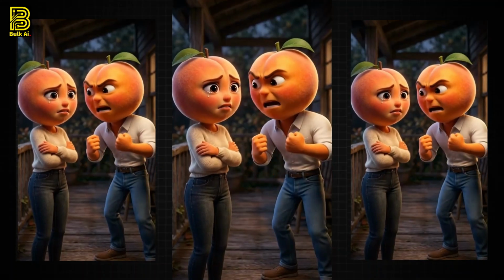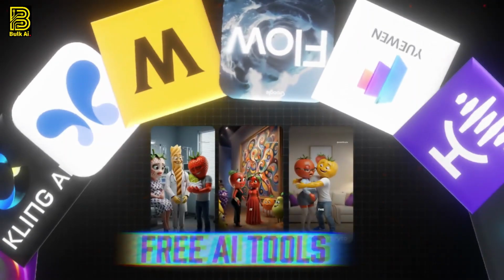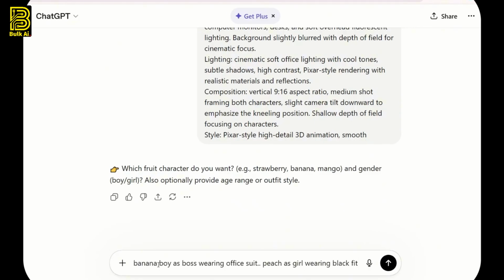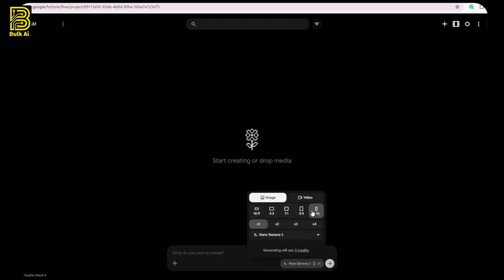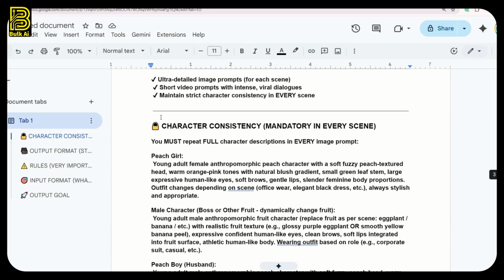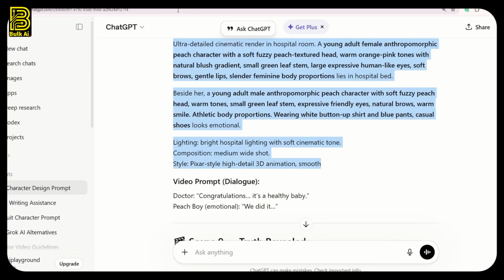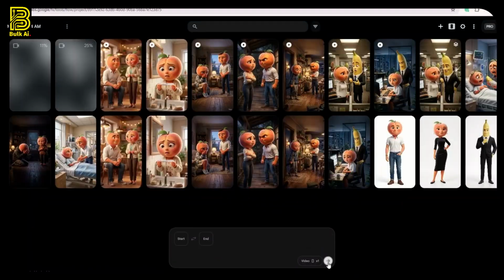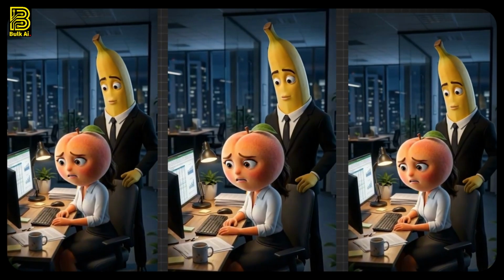Create Viral 3D Animated Fruit Videos Using Free AI Tools | Step by Step Tutorial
🔥 Create Viral 3D Fruit Videos with FREE AI Tools! 🍓🍌
Discover how to make professional 3D animated fruit videos that are going viral on TikTok, Instagram, and YouTube Shorts - all using FREE AI tools! No animation skills or expensive software needed.
⏱️ TIMESTAMPS:
0:00 - Introduction
0:24 - Why 3D Fruit Videos Go Viral
0:44 - Free AI Tools You'll Need
1:09 - Step 1: Creating Characters with ChatGPT
1:30 - Step 2: Generating Images with Google Glow AI
1:50 - Step 3: Building Your Story
2:10 - Step 4: Converting Images to Videos
2:35 - Final Editing Tips
🎁 FREE RESOURCES:

✨ What You'll Learn:
✅ How to create consistent 3D fruit characters
✅ Generate professional animations with AI
✅ Write engaging story prompts
✅ Edit and compile your viral video
✅ Remove watermarks for free
✅ Export in 4K quality
🎯 Tools Used (All FREE):

ChatGPT
Google flow AI
CapCut

💰 Monetization Tips:
These videos are perfect for:

TikTok Creator Fund
Instagram Reels bonuses
Building a viral channel

📱 Perfect for:
Content creators, YouTubers, TikTokers, social media managers, and anyone wanting to create viral content without technical skills!